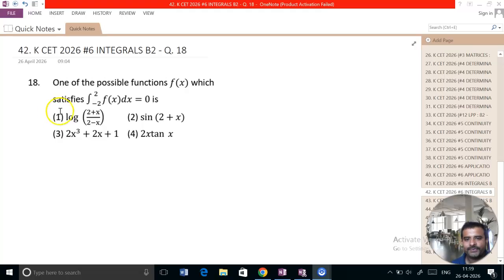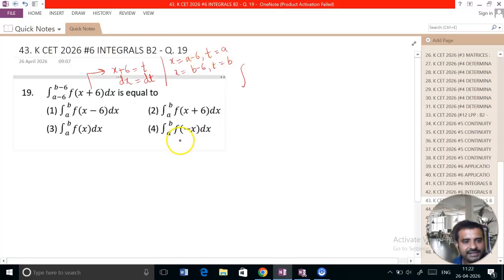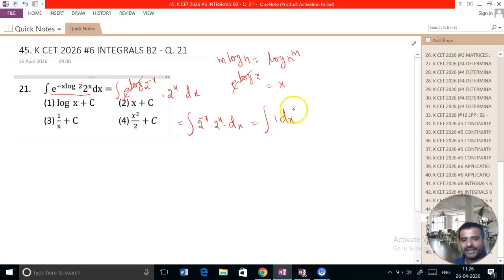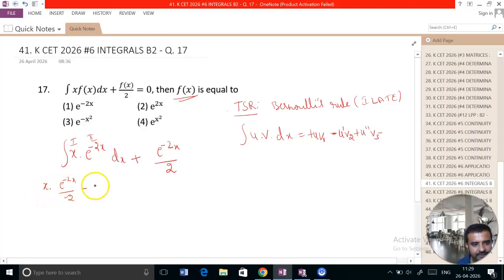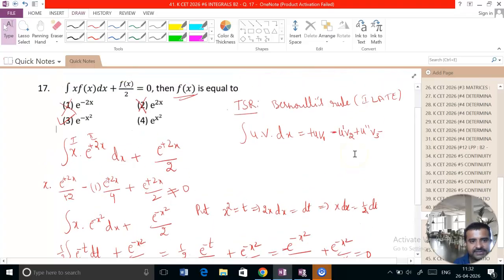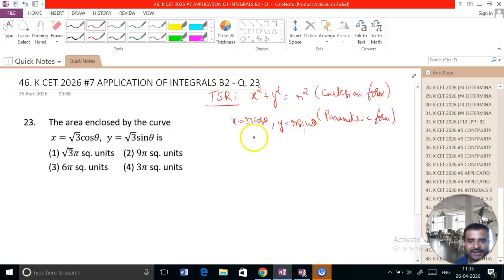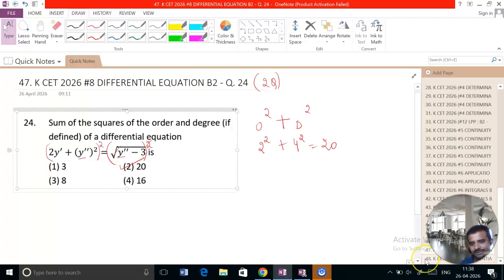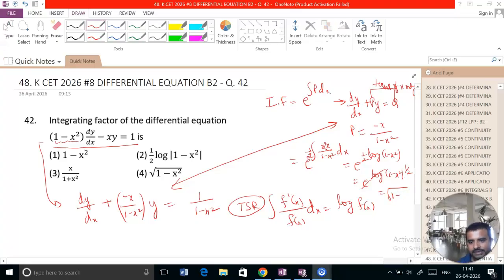K CET 2026 INTEGRALS, APPLICATION OF INTEGRALS , DIFFERENTIAL EQUATION (PART 5)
INTEGRALS, APPLICATION OF INTEGRALS , DIFFERENTIAL EQUATION (PART 5)